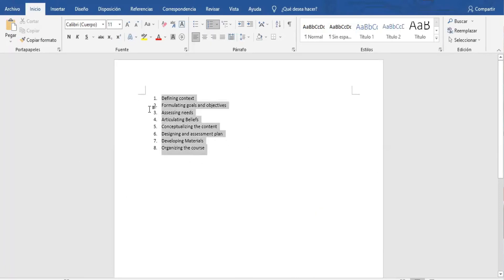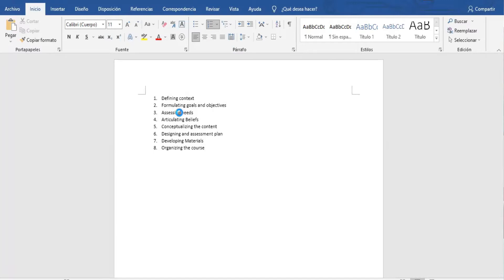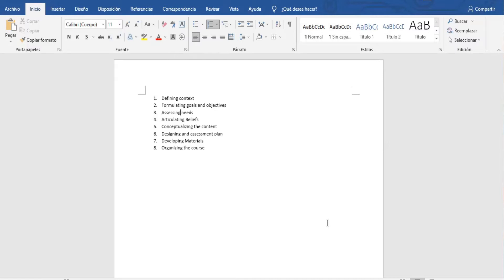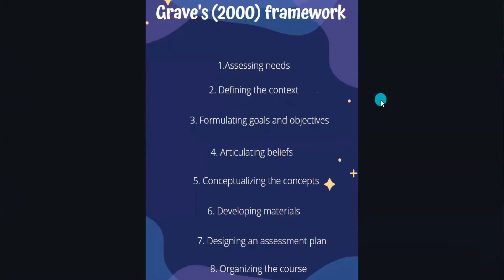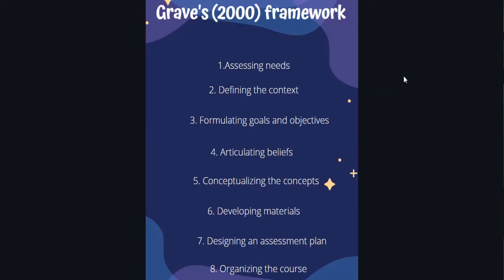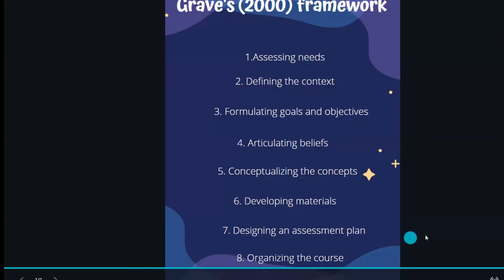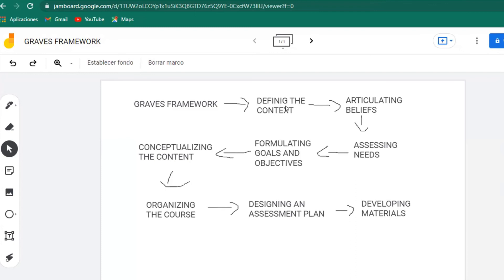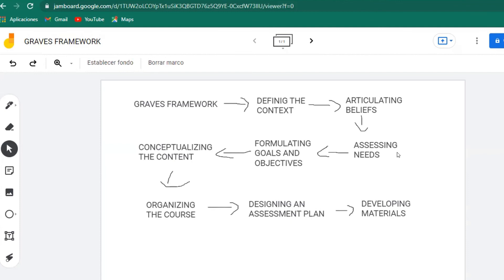The list of elements from Graves' 2000 framework I Syllabus design